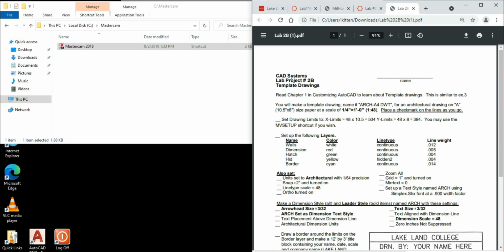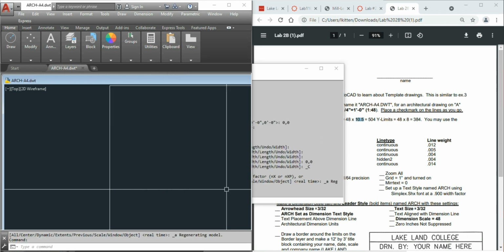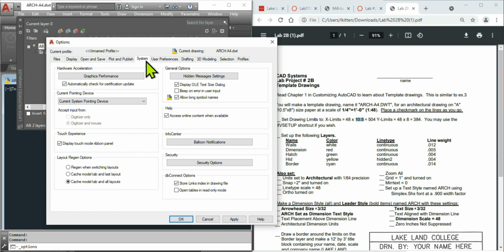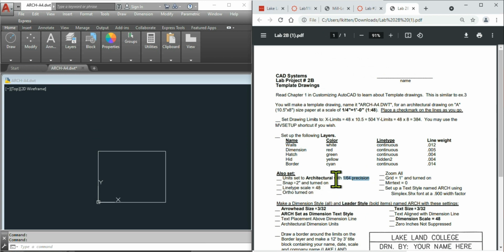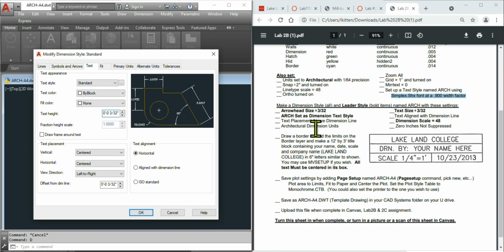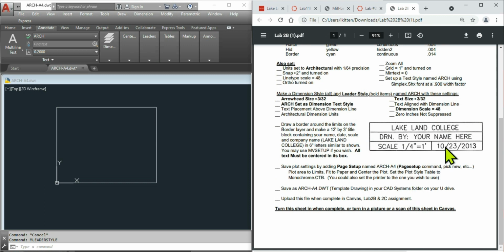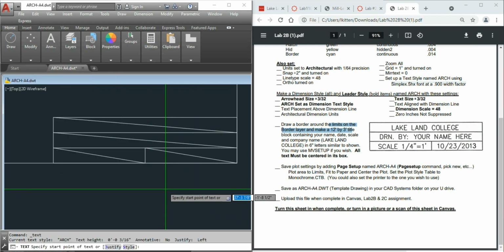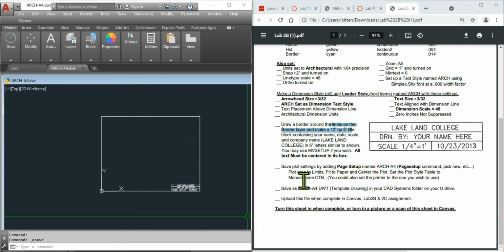AUTOCAD TEMPLATE SETUP